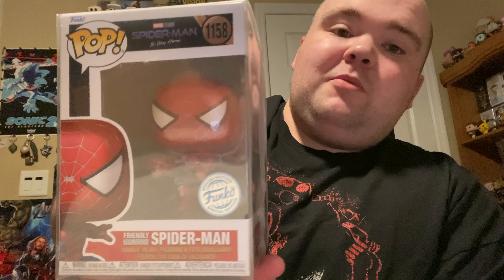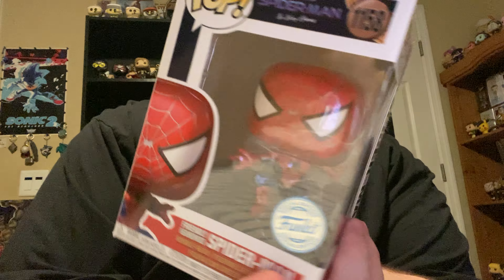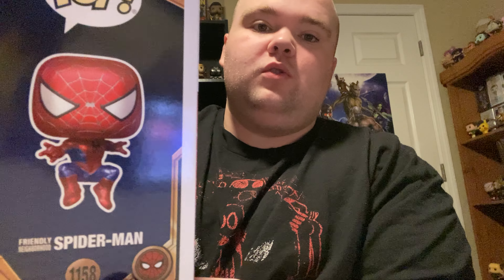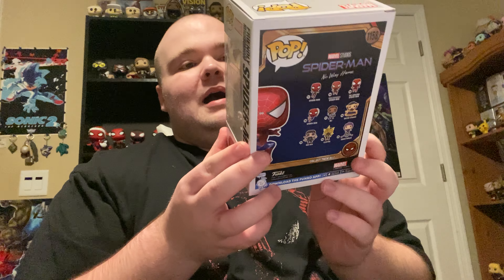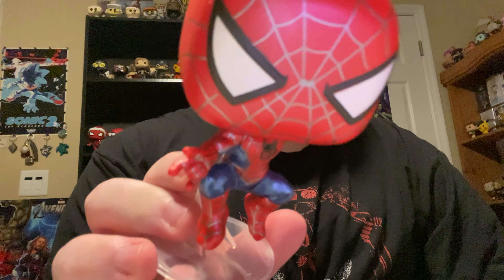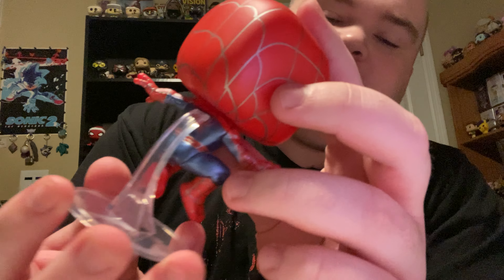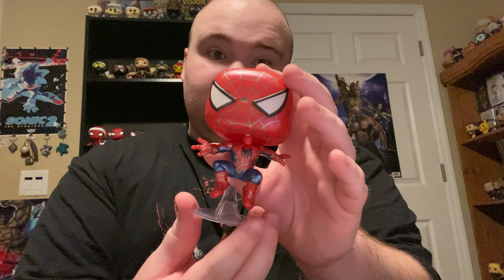Unboxing New Spider-Man No Way Home Funko Pop part 2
I will be unboxing new Funko Pop from Spider-Man No Way Home today. Enjoy!